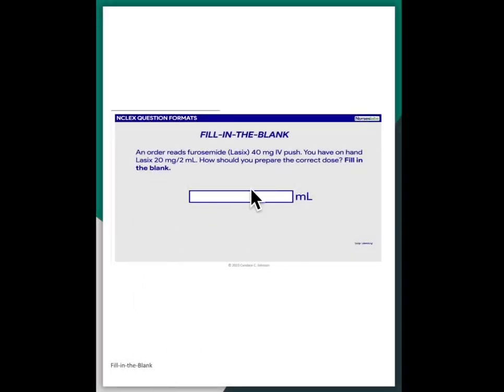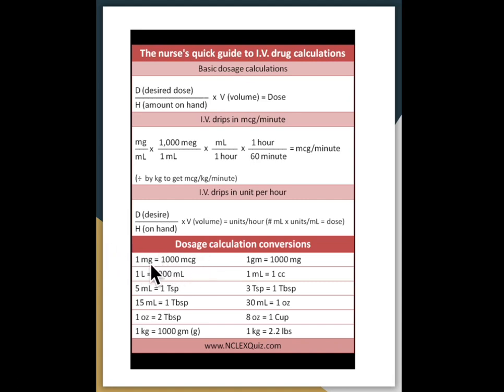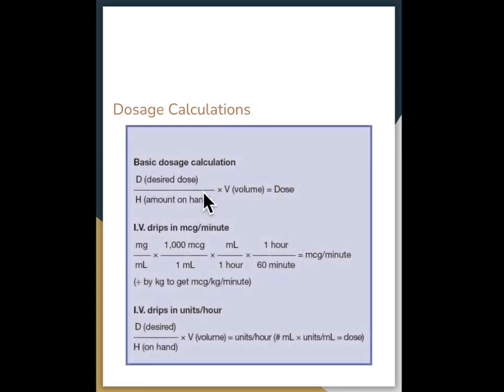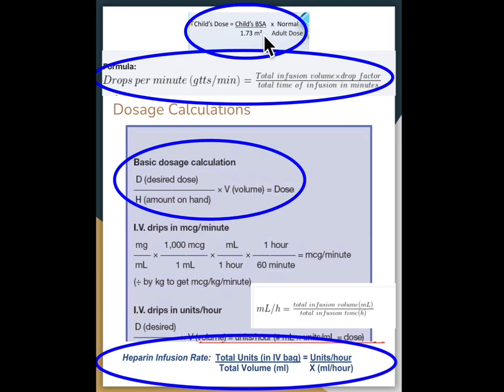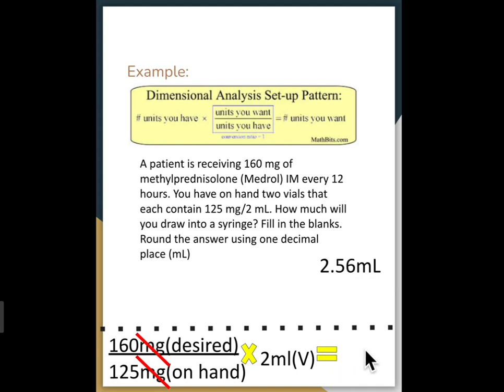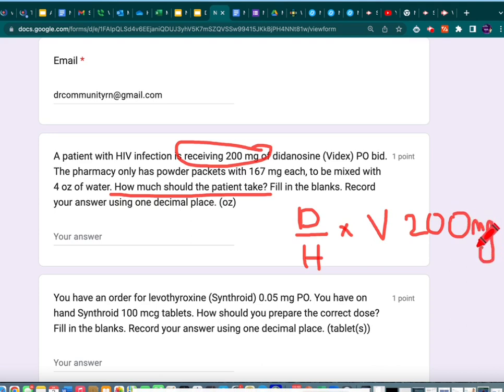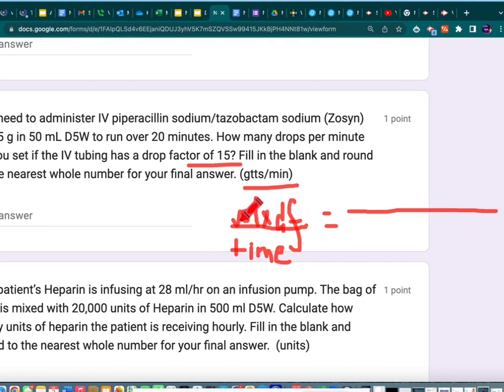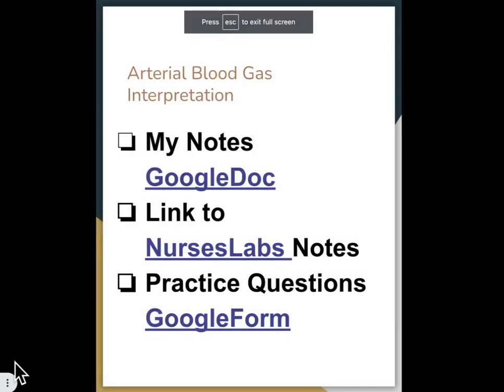Master Dosage Calculations for NCLEX – Med Math Made Easy!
Struggling with dosage calculation questions on the NCLEX? In this video, Coach CandaceRN simplifies the must-know math skills every nursing student needs to pass the NCLEX. From weight-based dosing and IV drip rates to reconstitution and pump settings, you'll learn how to confidently break down every question, one step at a time.

Whether you're prepping for NCLEX-RN or NCLEX-PN, this is your go-to guide for mastering medication math. Let’s eliminate the stress and replace it with strategy and success. 💊📊